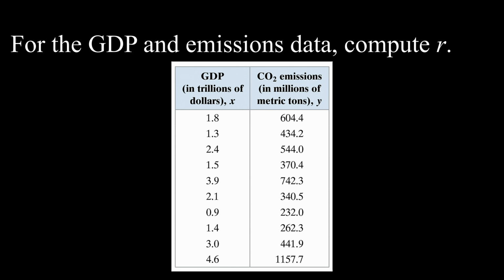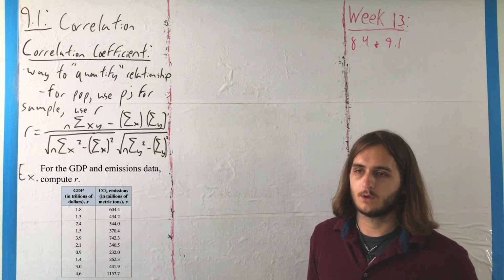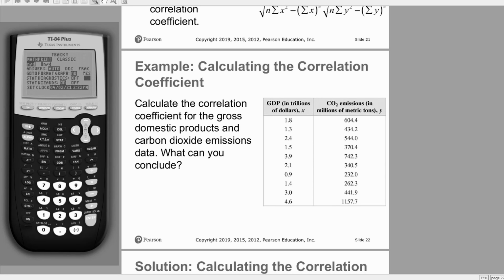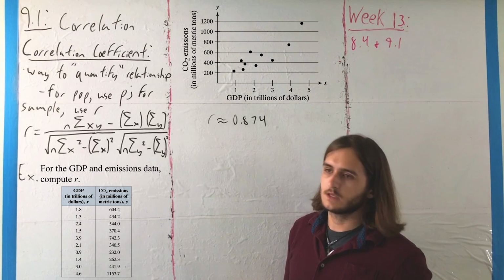9.1: Correlation Coefficient Example